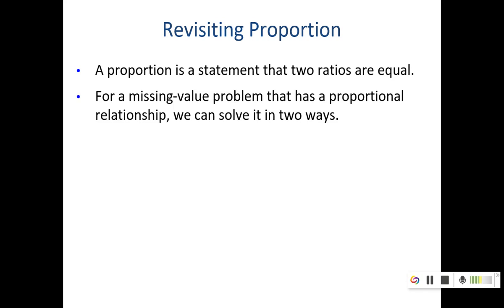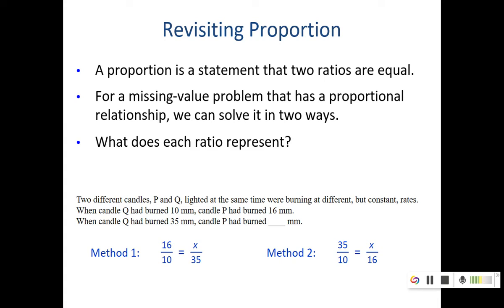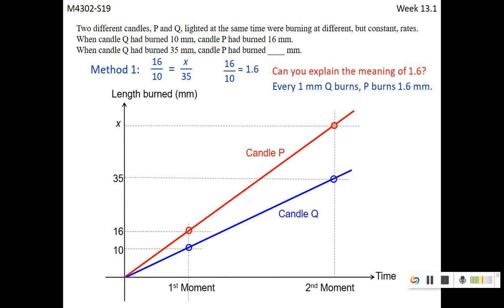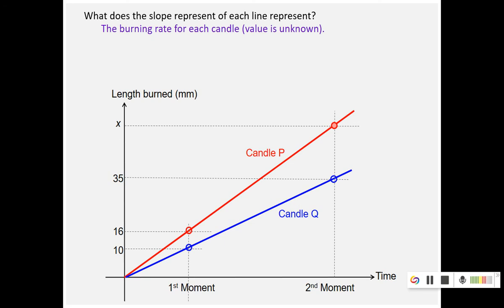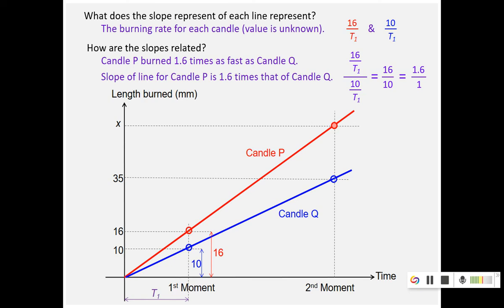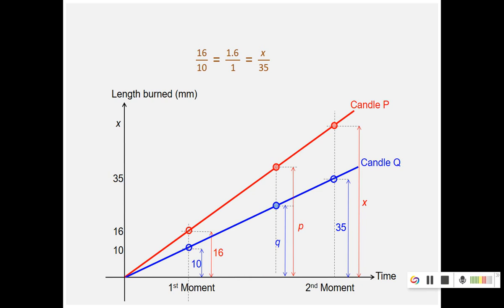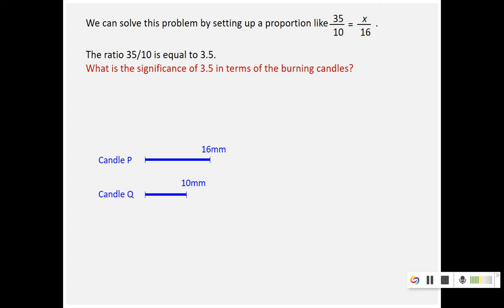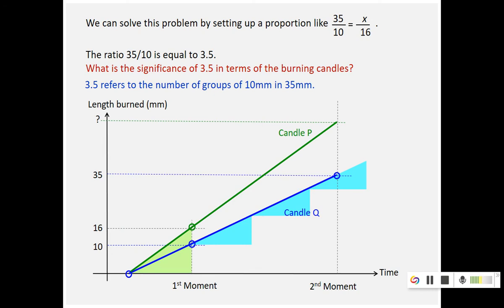Candle PQ - Revisiting Proportion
This video helps us understand the meaning of a ratio in a proportion, and  relate it to slope of a line on a graph..